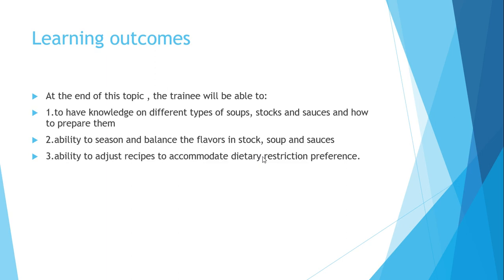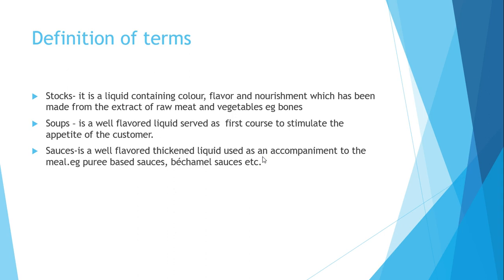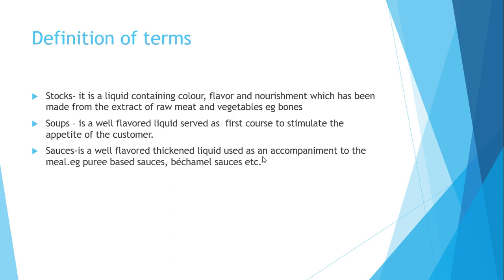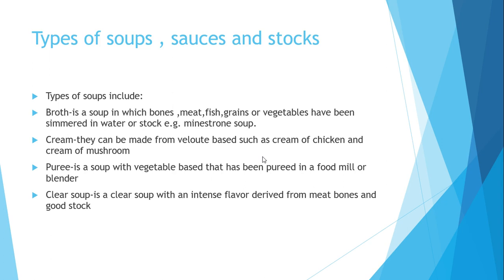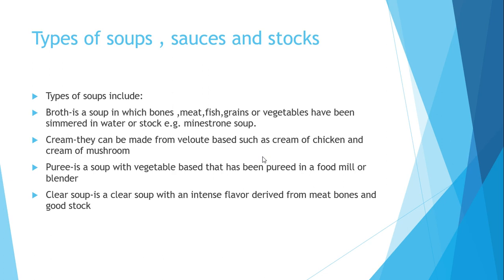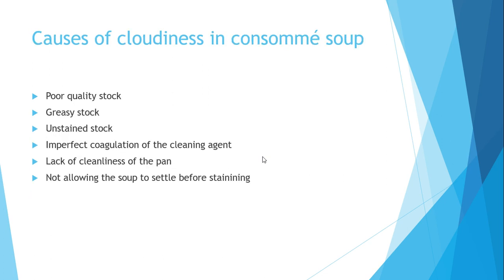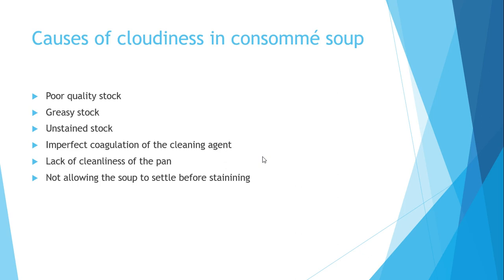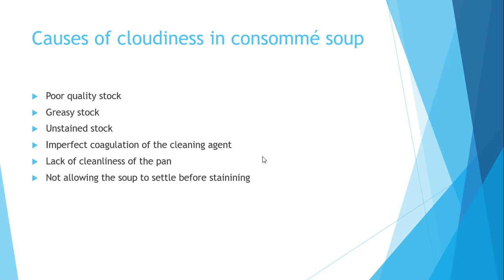Understanding Stocks, Soups, and Sauces 1